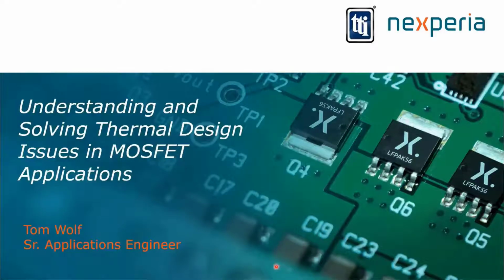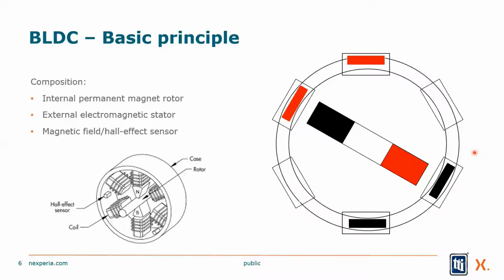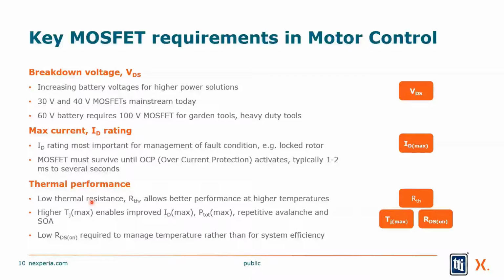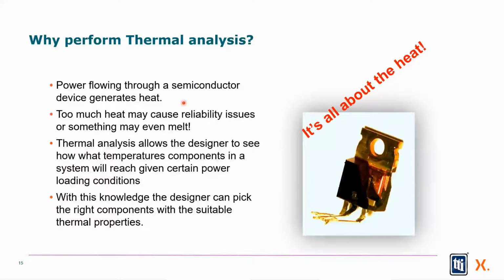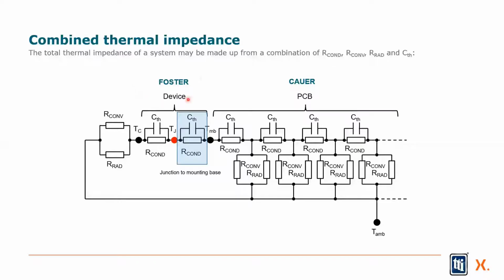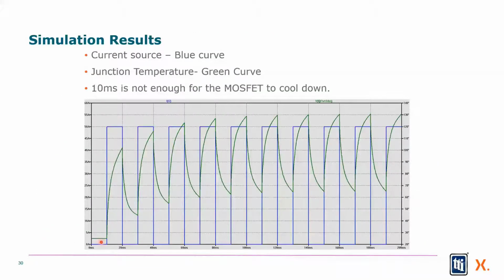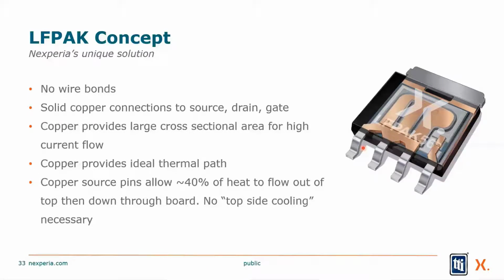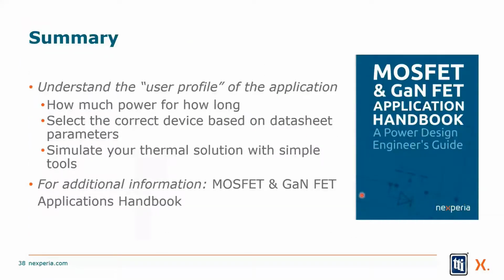WEBINAR: Nexperia- Understanding and Solving Thermal Design Issues in MOSFET Applications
Join TTI and Nexperia for a Webinar on Demand

Learn about MOSFET Design
In this webinar, find out how you can manage the benefits of increased power transfer with MOSFETs while reducing the heat they produce to create optimal PCB configurations for your applications.
We know you will gain helpful insights from “Understanding & Solving Thermal Design Issues in MOSFET Applications,” a TTI webinar presented by Nexperia’s Tom Wolf.

Follow TTI on LinkedIn for supply chain news and much more.